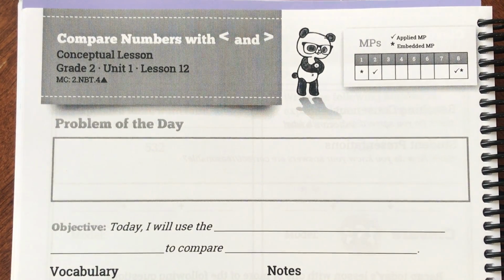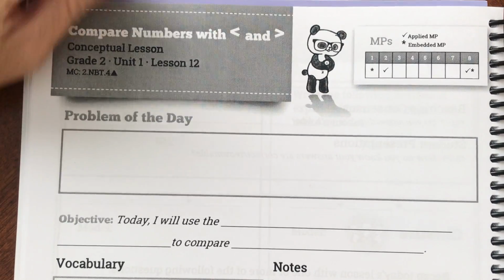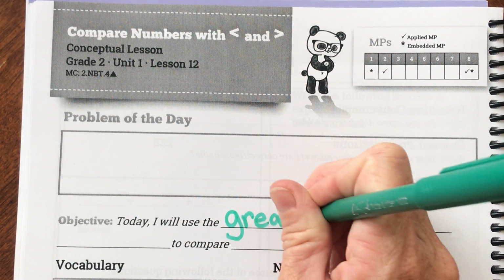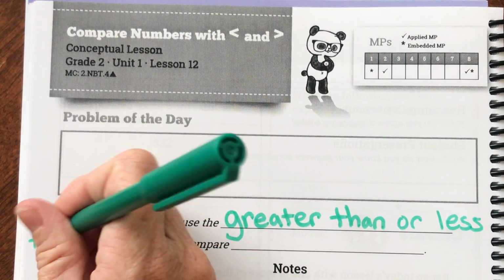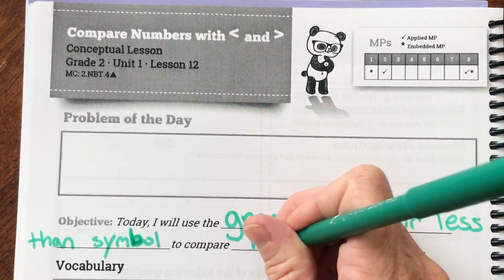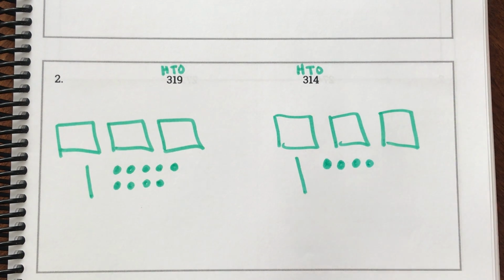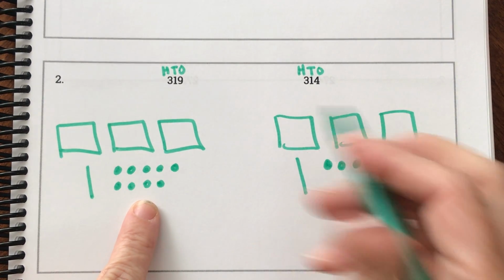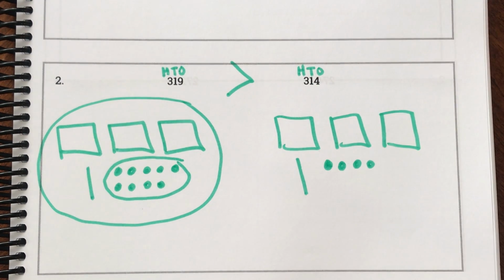2nd Grade 20/21 Lesson 1-12